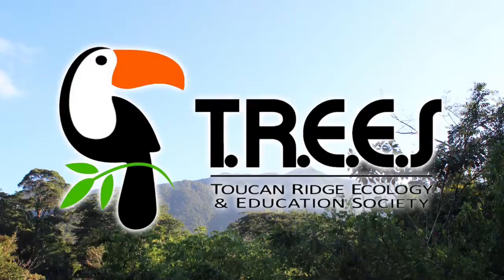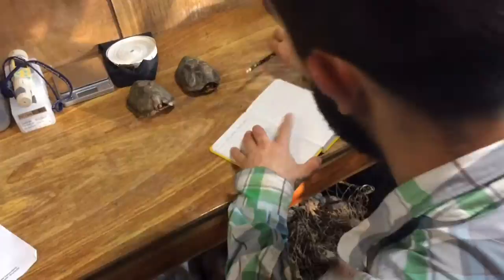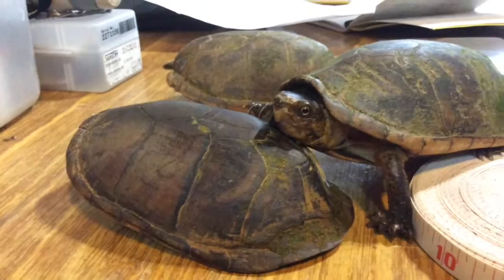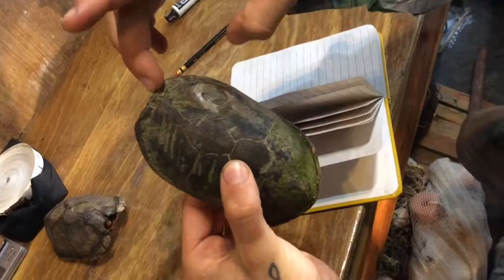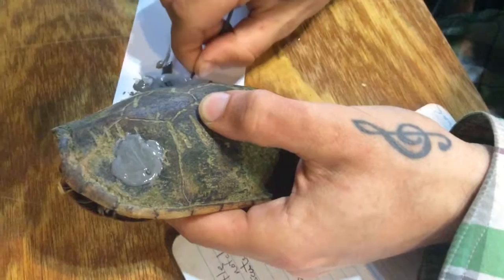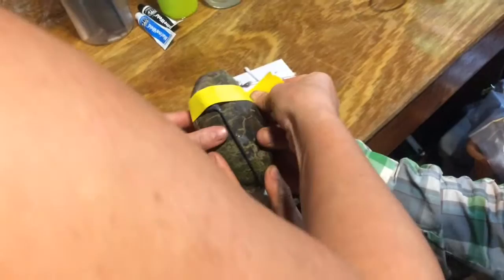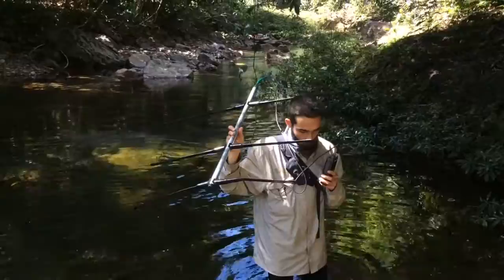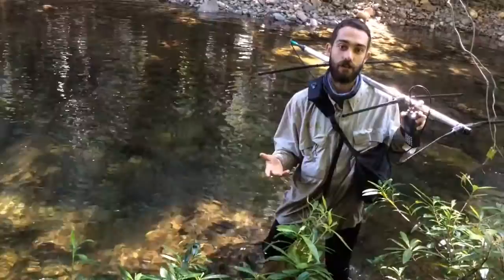Turtle studies and conservation at T.R.E.E.S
This is a little video about the white-lipped mud turtle projects happening at T.R.E.E.S. Filmed and produced by Micheal Leinweber